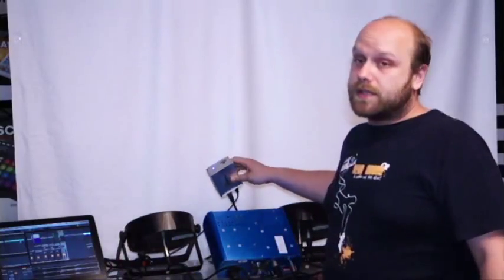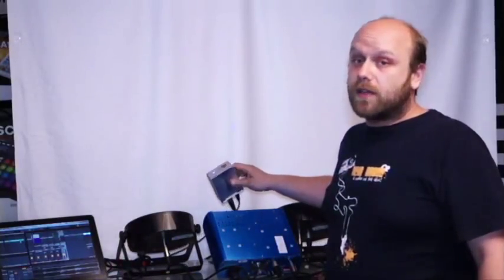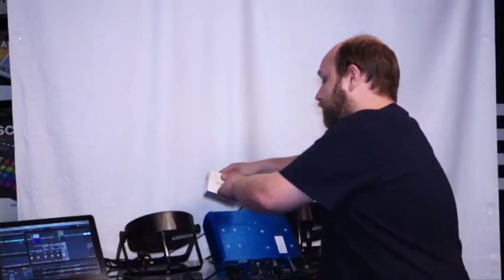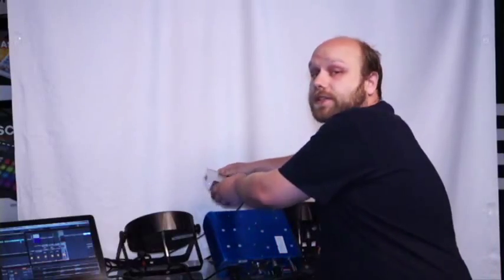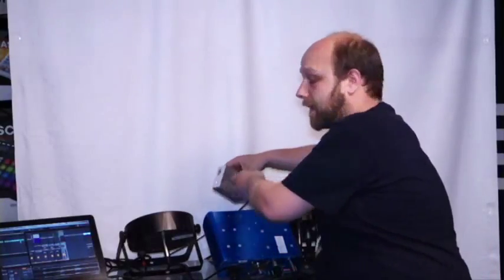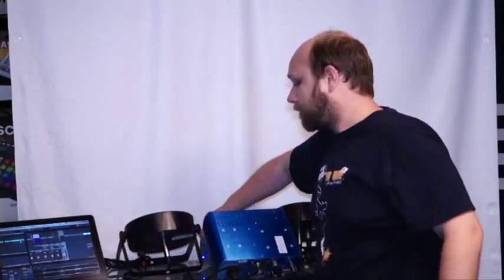MIDI to DMX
Introduction to using MIDI signal from Ableton to control DMX lighting with Chauvet's ShowXpress software